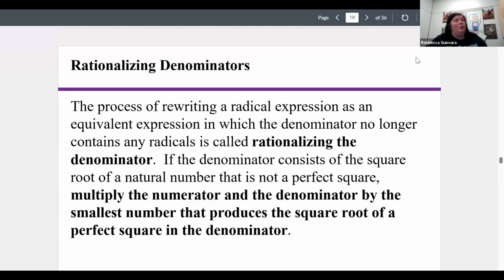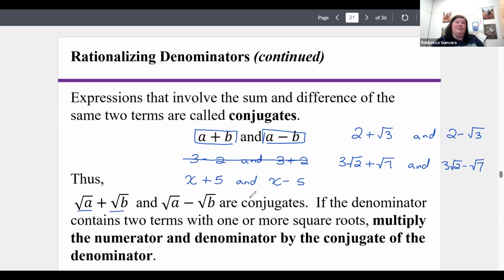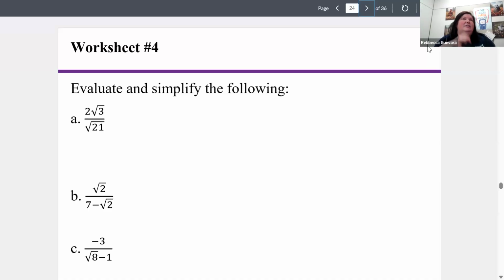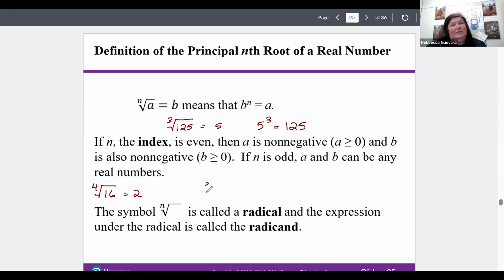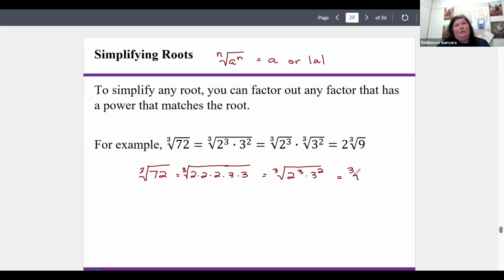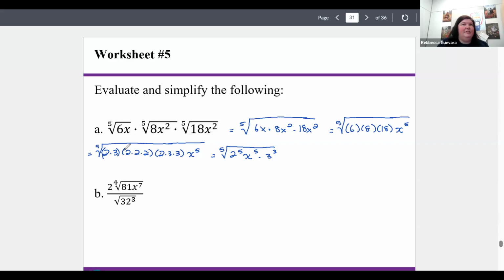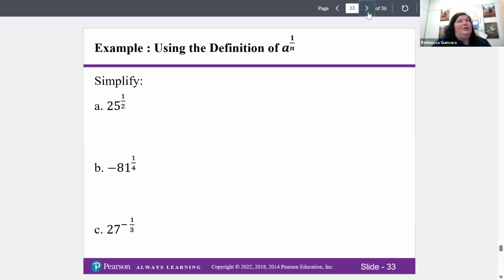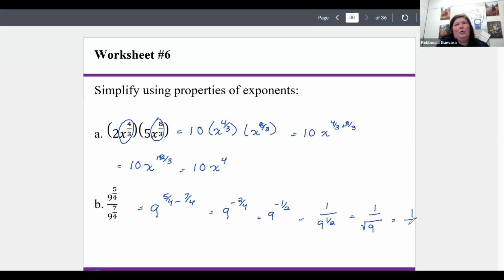MATH 1414: Section P.3 - Part 2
0:00 - Rationalizing the Denominator
14:31 - Worksheet 4
19:39 - nth Roots
33:37 - Worksheet 5
42:49 - Rational Exponents
48:01 - Worksheet 6